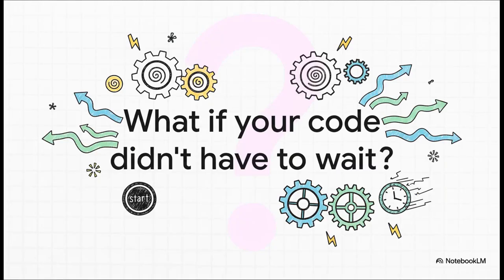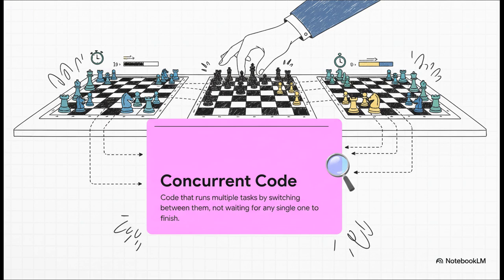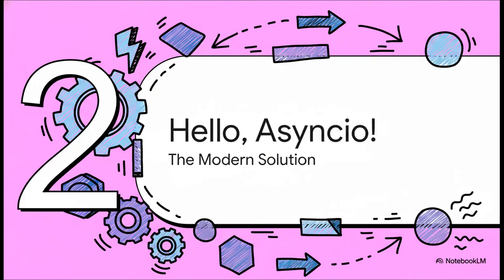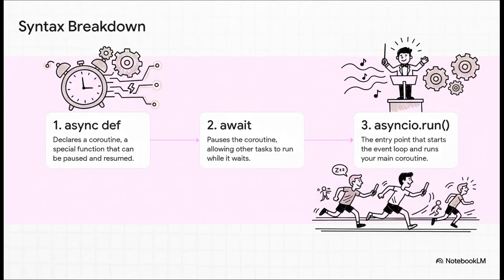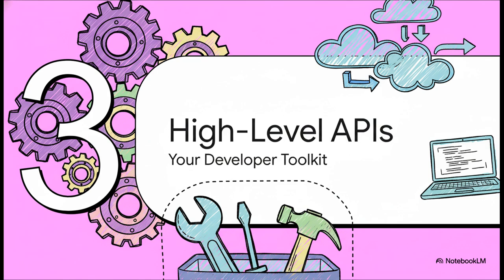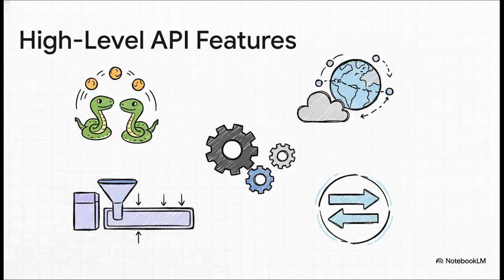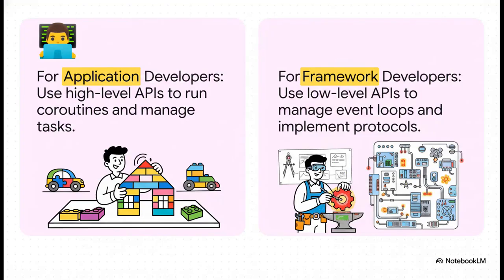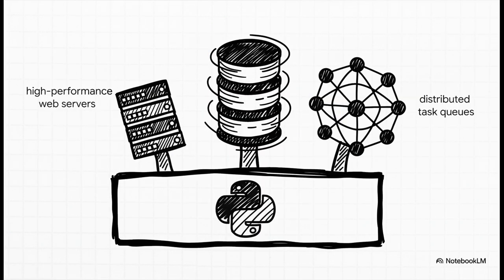Python asyncio Tutorial: Mastering Concurrent Programming with Async/Await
In this video, we dive deep into the asyncio library, the standard Python tool for writing concurrent code using the async/await syntax.
Whether you are building high-performance web servers, database connection libraries, or distributed task queues, asyncio serves as a foundation for many of Python’s most powerful asynchronous frameworks. It is particularly well-suited for IO-bound and high-level structured network code.
In this tutorial, we cover:
• The Basics: Understanding the "Hello World" of asyncio and the async/await syntax.
• High-Level APIs: How to run Python coroutines concurrently, manage tasks, control subprocesses, and synchronize code using queues.
• Low-Level APIs: For those developing libraries or frameworks, we touch upon event loops, transports, and protocols.
• The asyncio REPL: Learn how to experiment with concurrent contexts instantly using the python -m asyncio command.
Key Concepts Explored:
• Running coroutines and performing network IO/IPC.
• Managing event loops and handling OS signals.
• Using Runners, Streams, and Synchronization Primitives.
• Note on compatibility: Please note that this module is currently not available on WebAssembly (WASI).
Code and Documentation: The source code for the asyncio library can be found in Lib/asyncio/ within your Python installation.